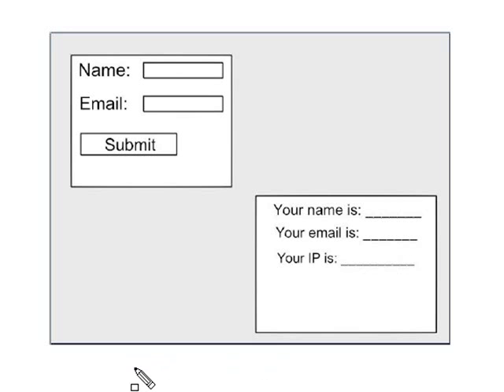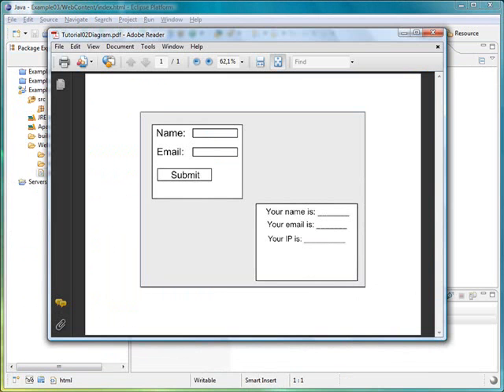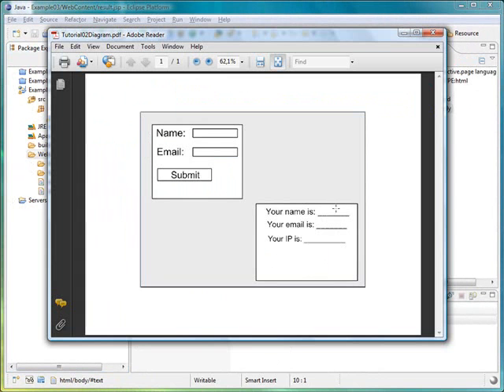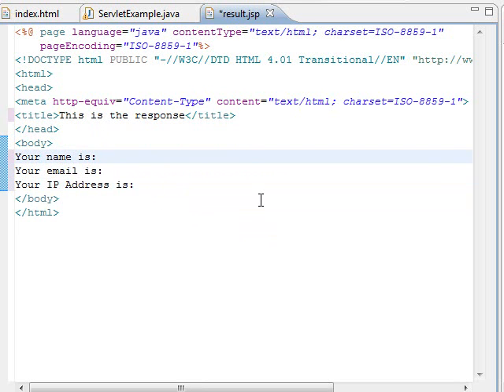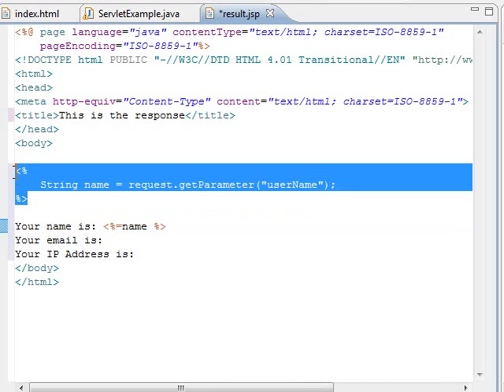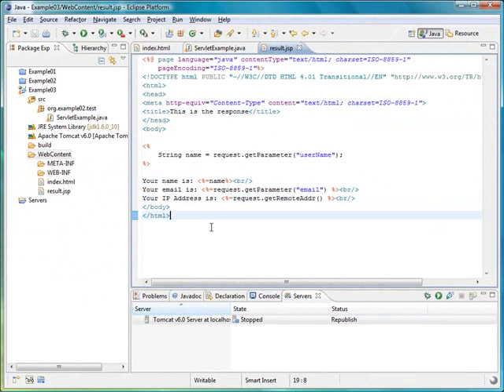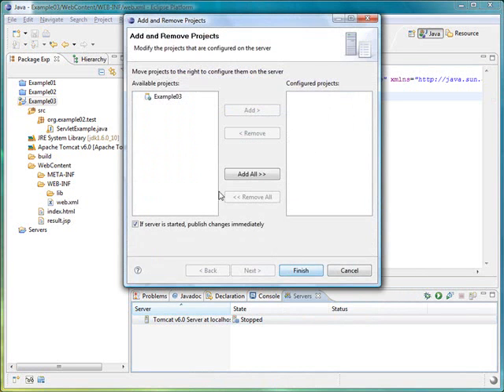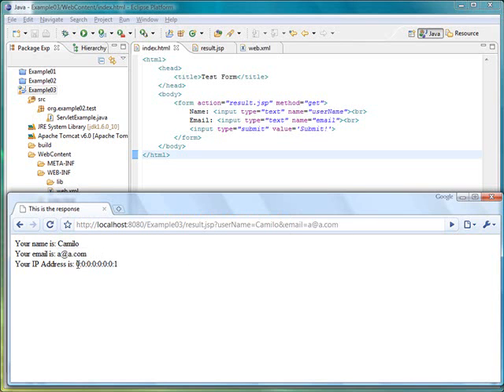Web applications with Java - Tutorial 03 - JSP + Basic HTML Form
In this tutorial I will show how to create a simple HTML Form that will send information to the server.

I will also create a JSP file to access that information.